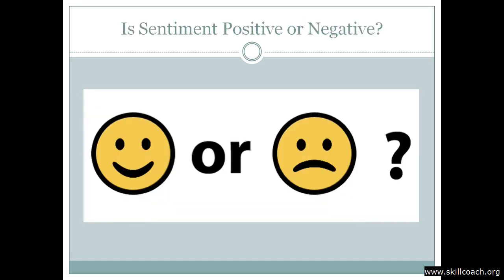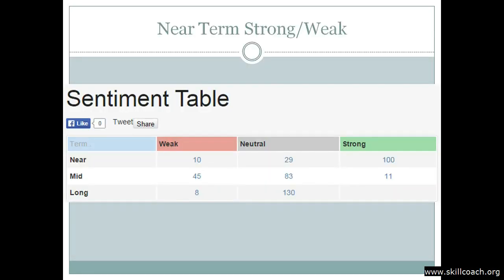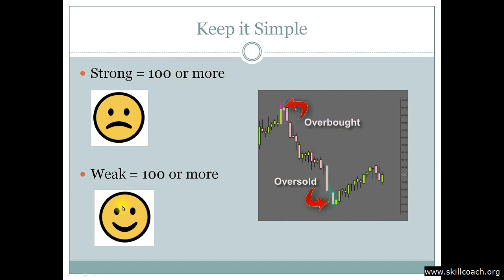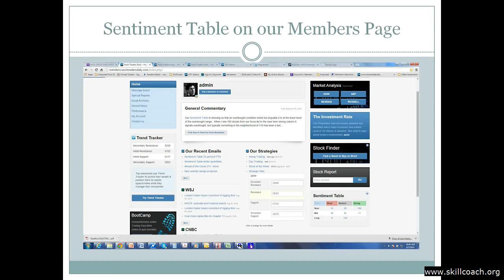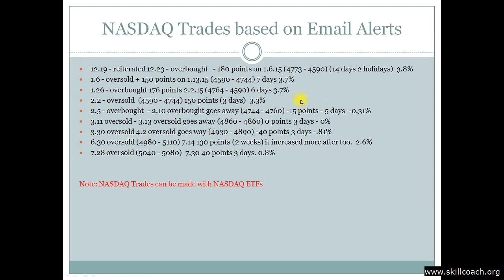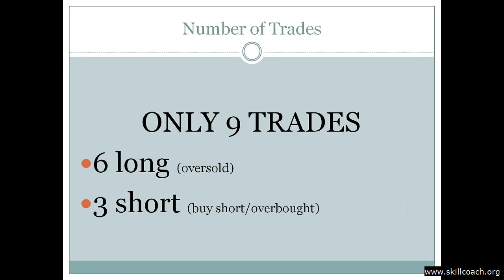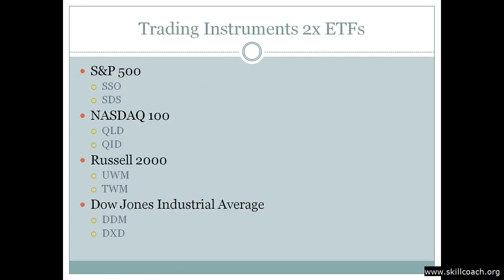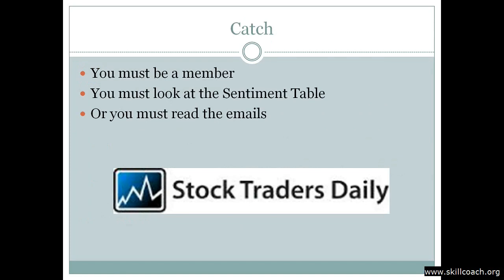Sentiment Table Trading Indicators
This is an example of how Our Sentiment Table offers trading signals and the proficiency of the alerts it offers.